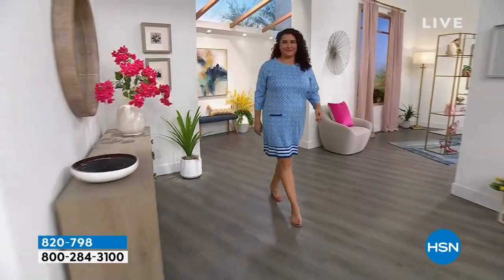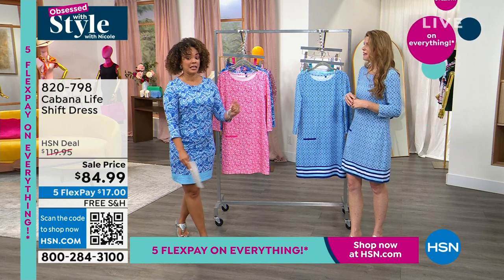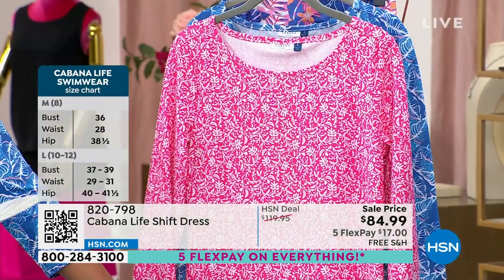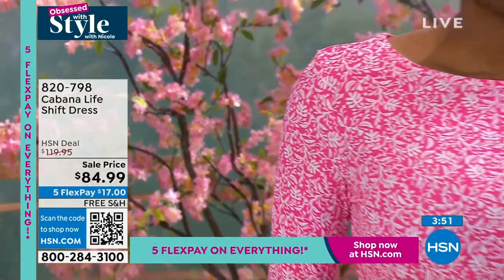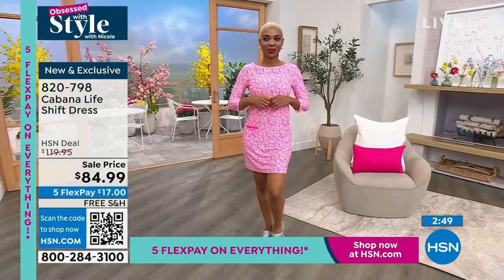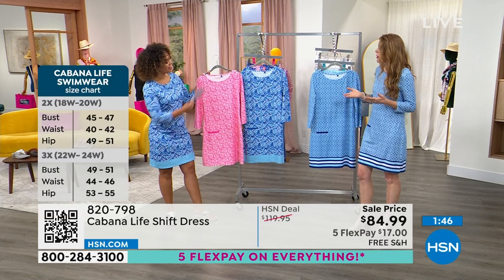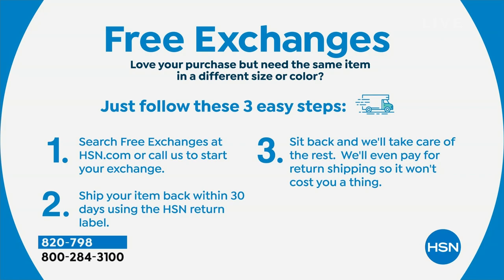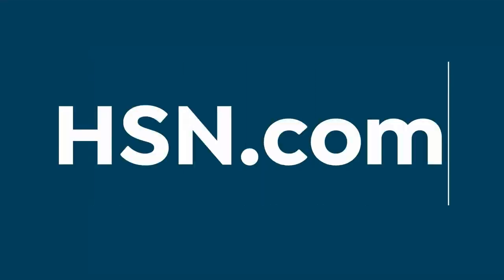Cabana Life Shift Dress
Sit back, relax, and enjoy the breezybeach vibes of this mustpack shift dress from Cabana Life. Designed with their signature fabric with 50+ UV protection, this lightweight, breathable dress easily goes from beach to boardwalk to boardroom.